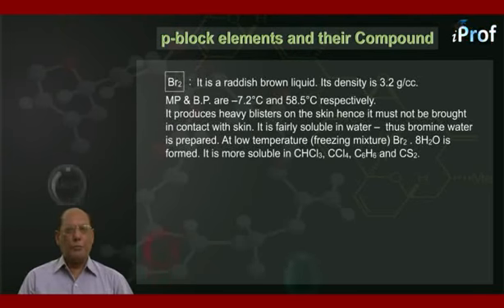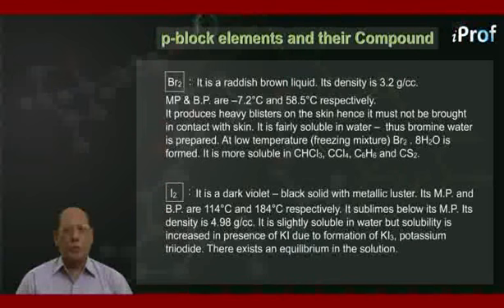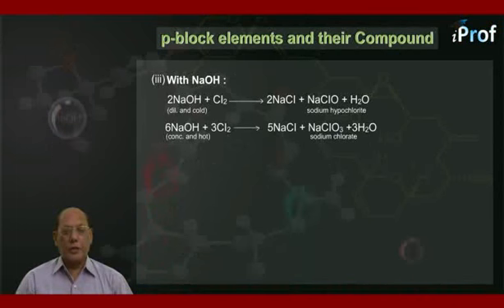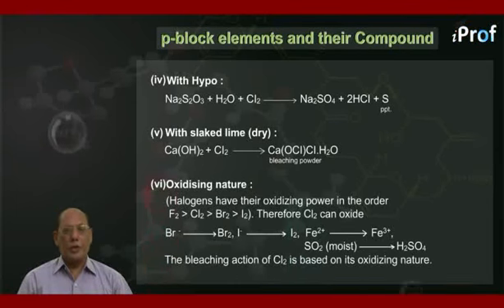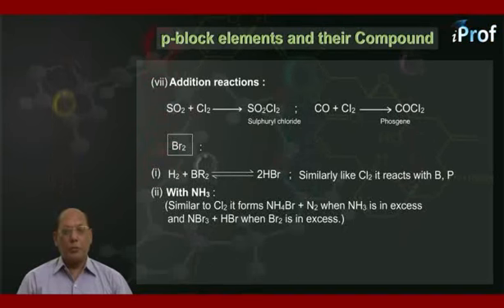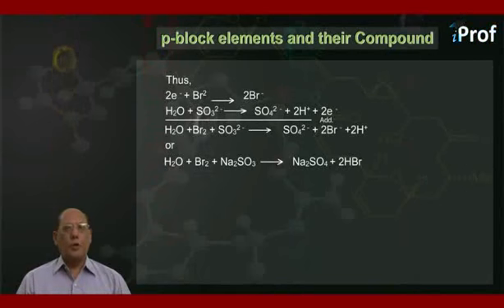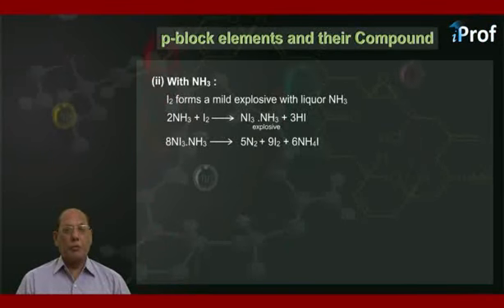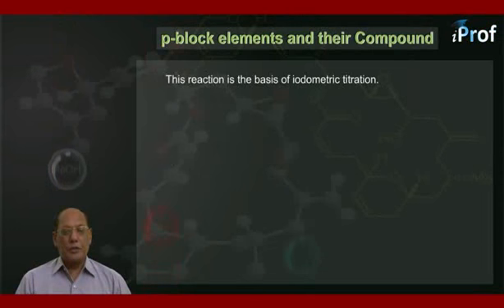STUDY OF HALOGEN FAMILY P3